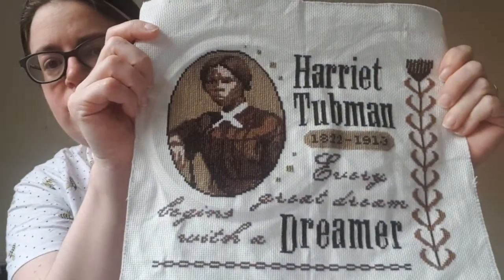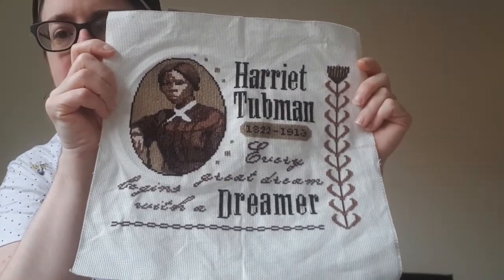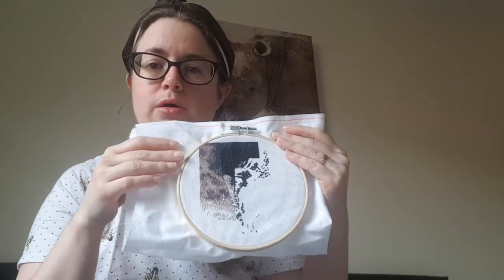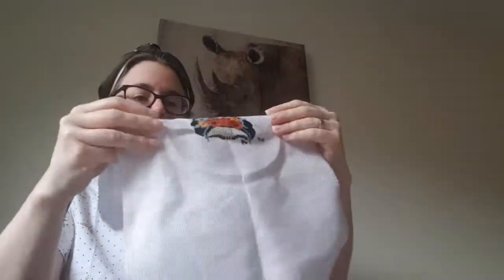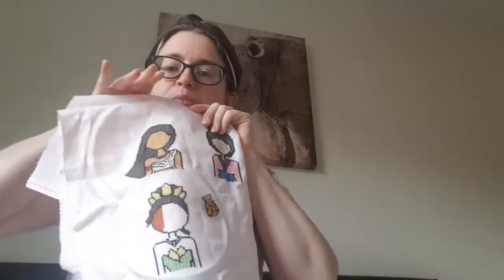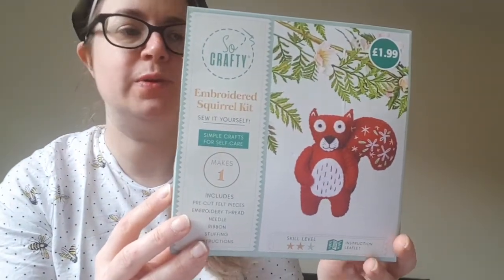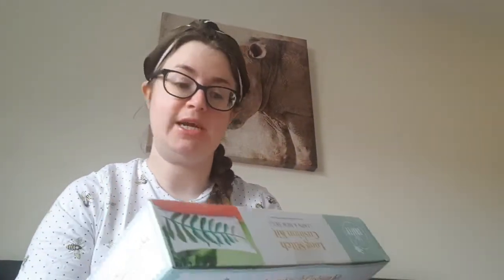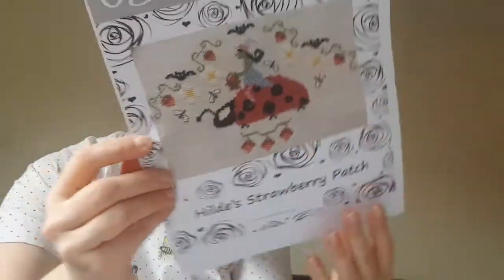ep 6 Heaven & Middle Earth designs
Finish:

Harriet Tubman- The primitive hare

WIP (Work in Progress):

The princesses- Happy sloth patterns

New start:

Bilbo Baggins by Kate Powell- Heaven and Earth designs
Viva la vida- Barbara Ana Designs

Haul (Future projects):

Peruvian Cat sampler- peruvian flair
Ann Frank- Gera by Kyoko Maruoka
Hilde's hayride- Bendy stitchy designs
Hilde's strawberry patch- Bendy stitchy designs